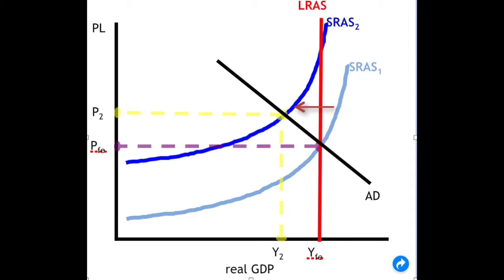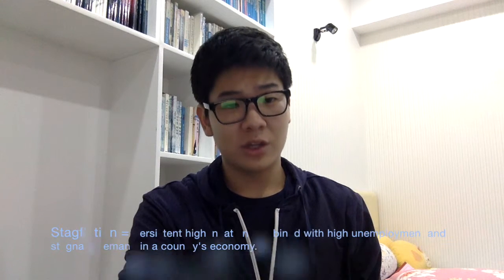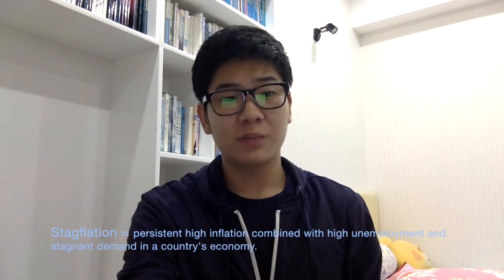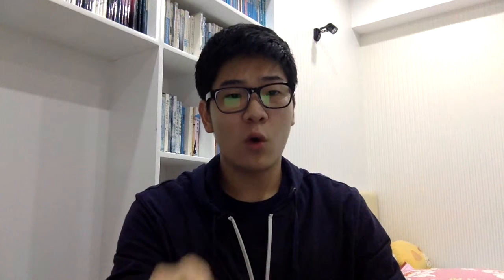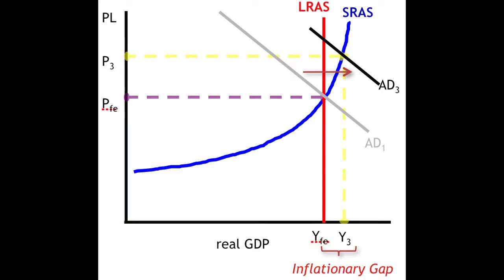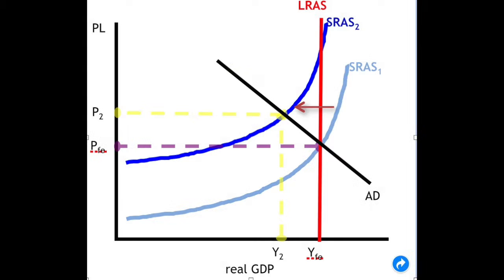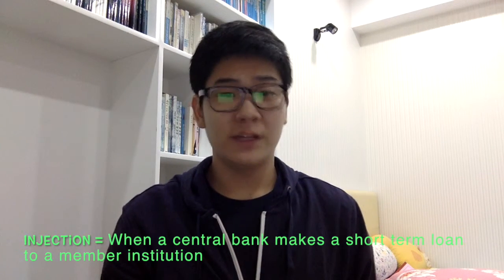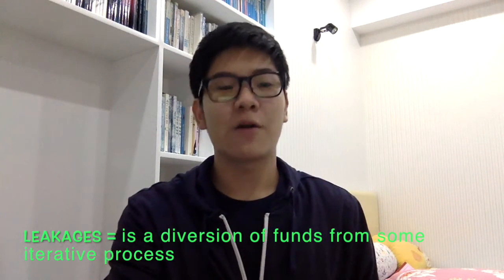Kenya Block G